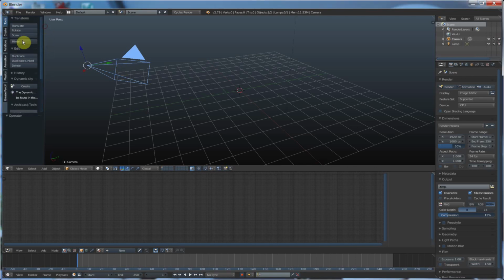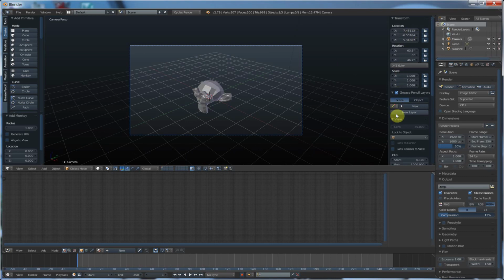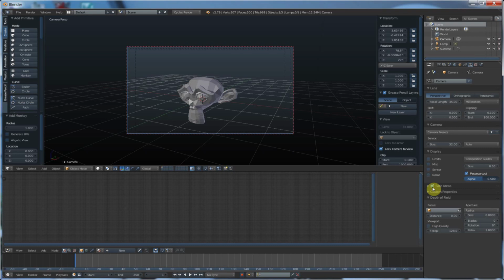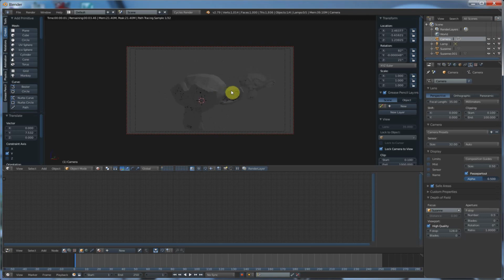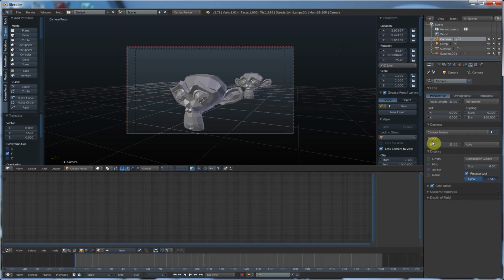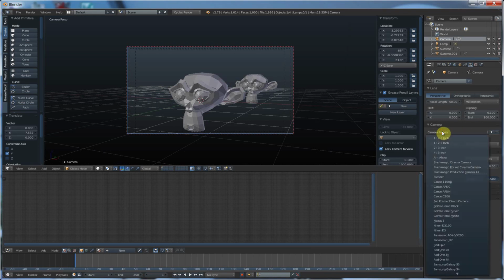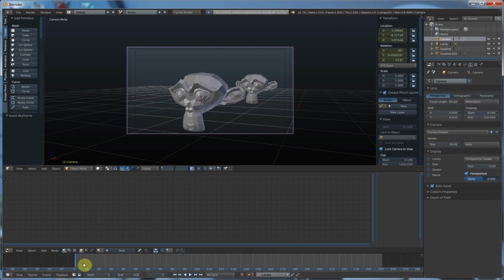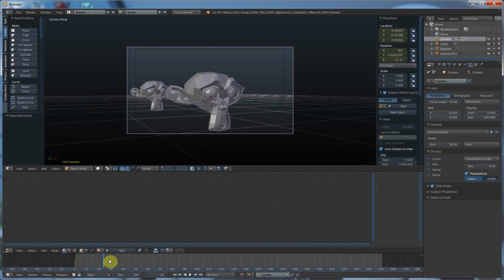The Camera In Blender: Ever Want to Direct? Learn Your Cameras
The camera in blender is key to your shots.  There are some tricks to using it like locking the camera to the view and using depth of field.  We also go over settings as well.